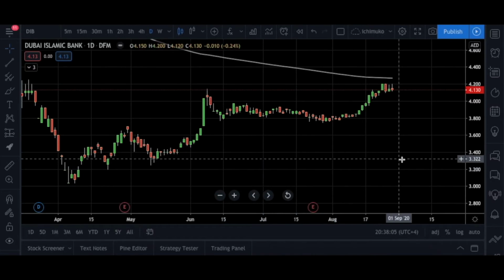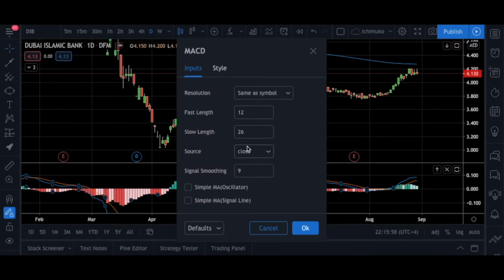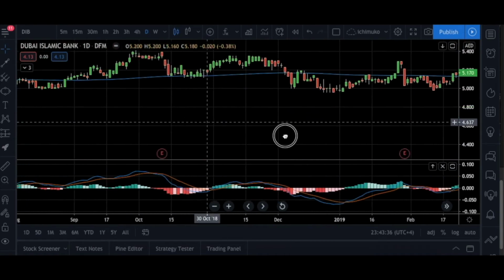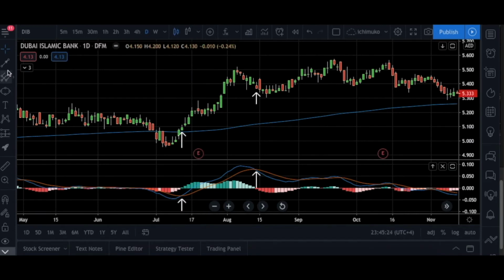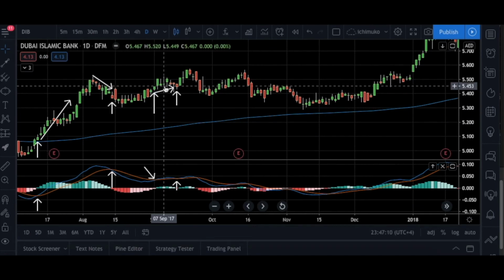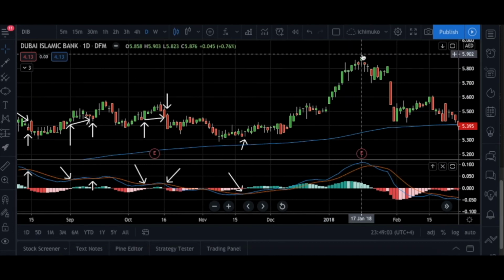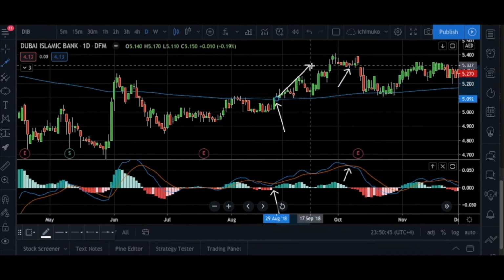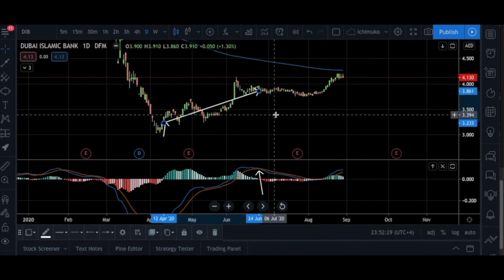Strategy for beginners in Dubai Financial Market By Stalk Stock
Dubai Stock Market
Dubai Financial Market

With this strategy you will see a difference in your trading and will gain confidence too. If you are new trader and dont know where to start this video is for you. Use this strategy and give me your feedback in comments section.